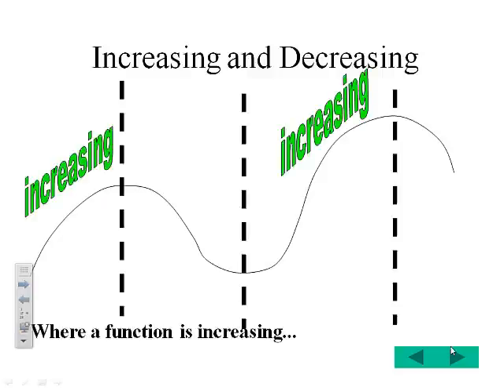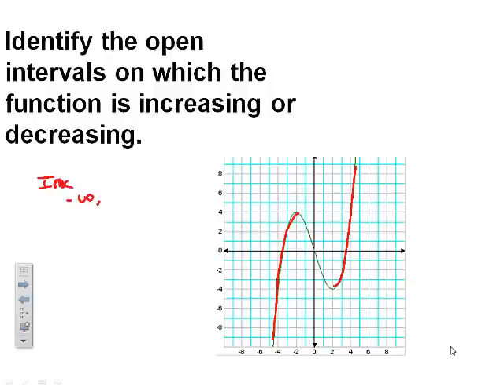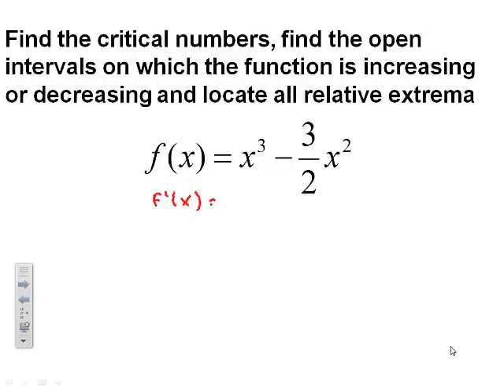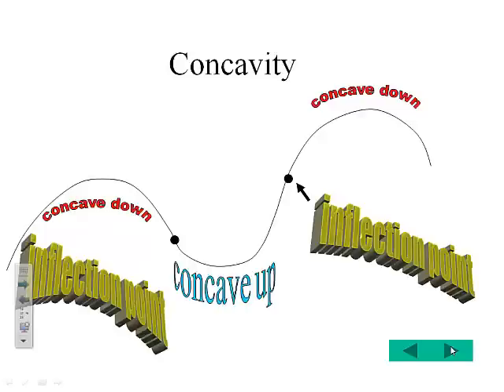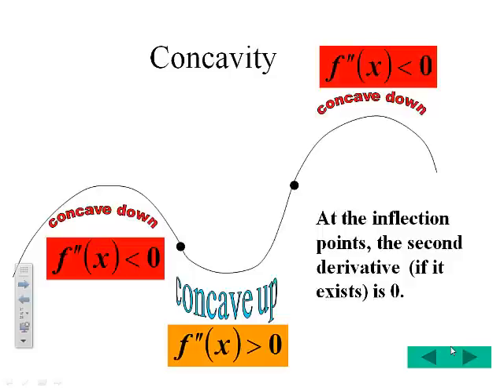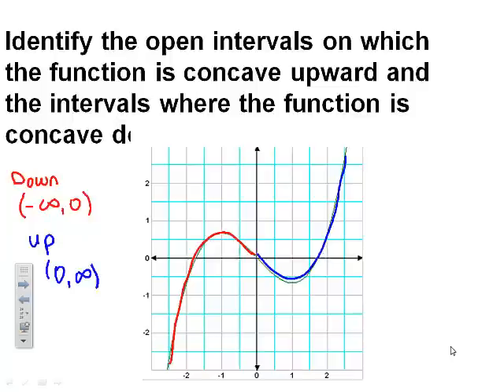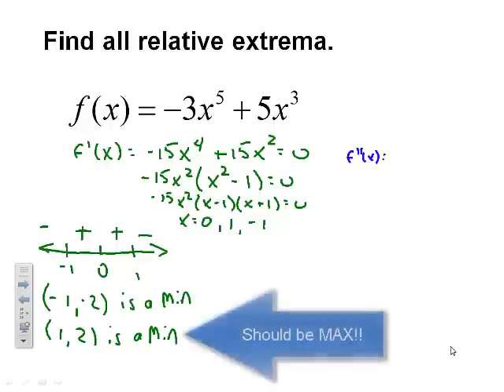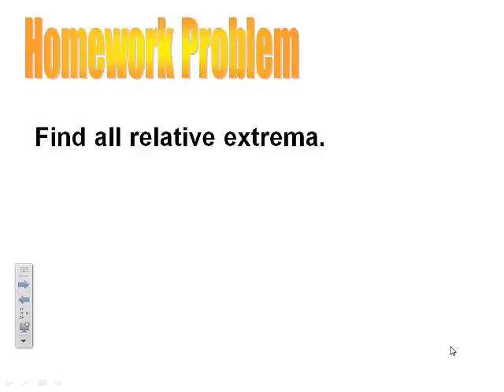AP Calculus First and Second Derivative Test